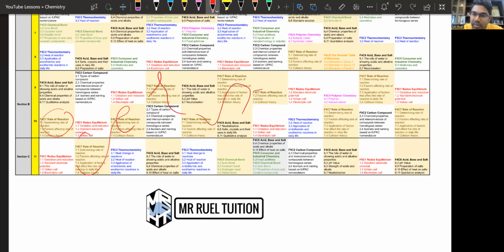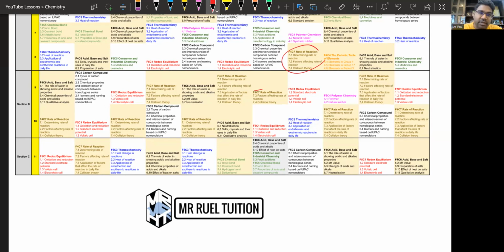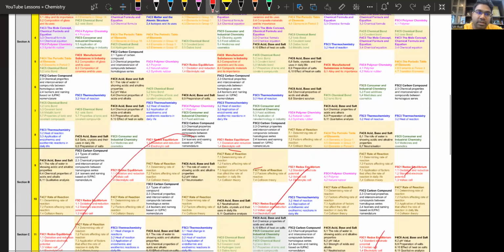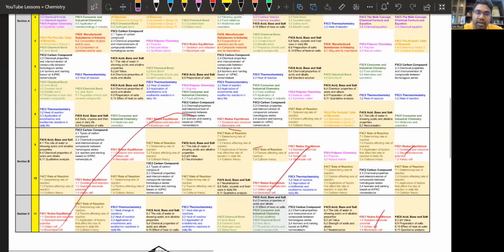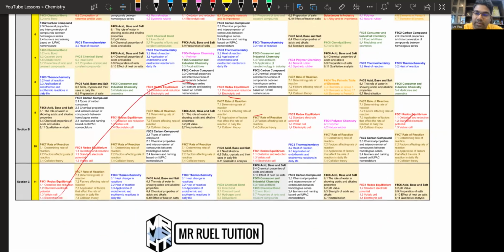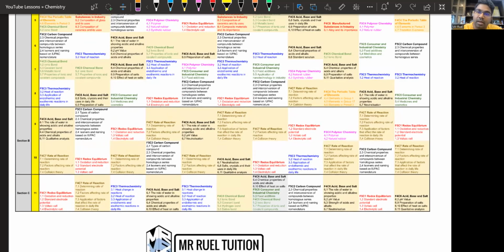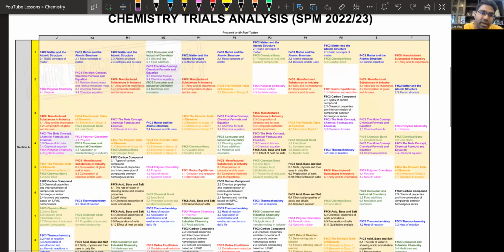2022/23 Chemistry SPM Trials Analysis (NOT RAMALAN)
Chemistry Trials Analysis for SPM 2022/23 students.